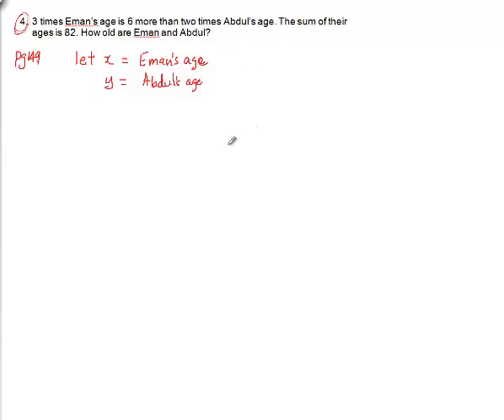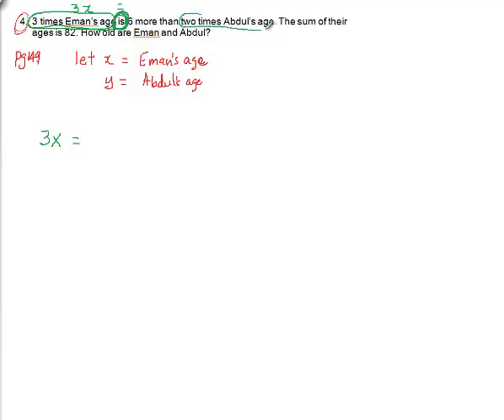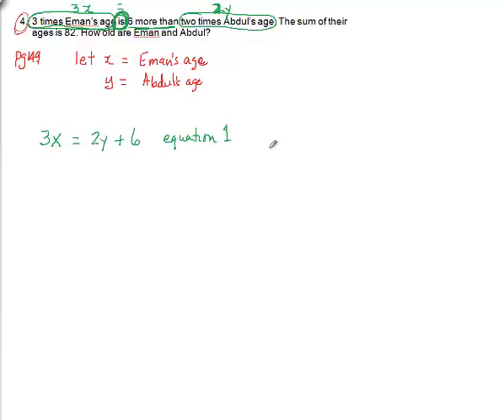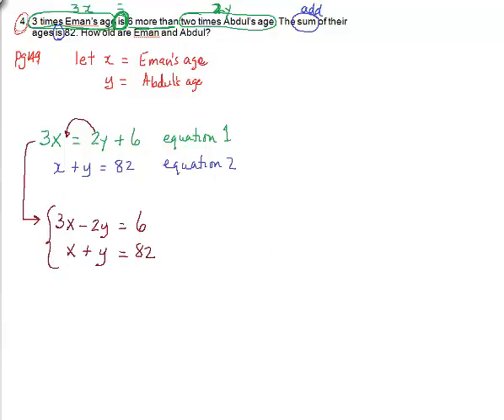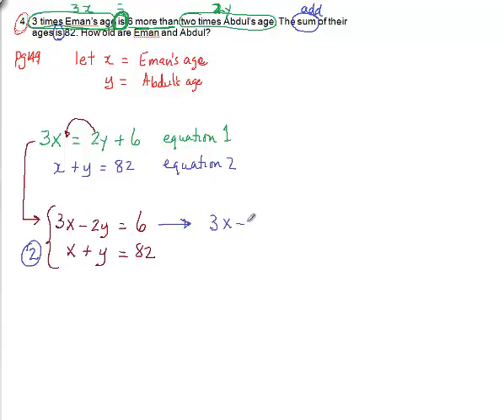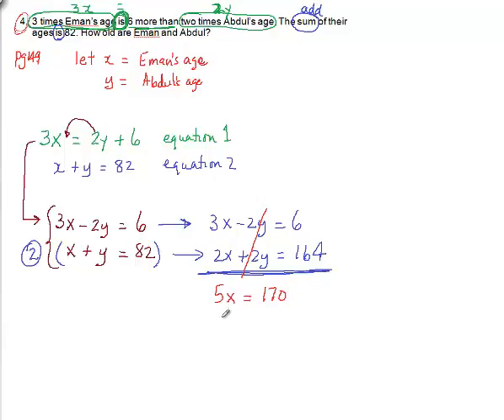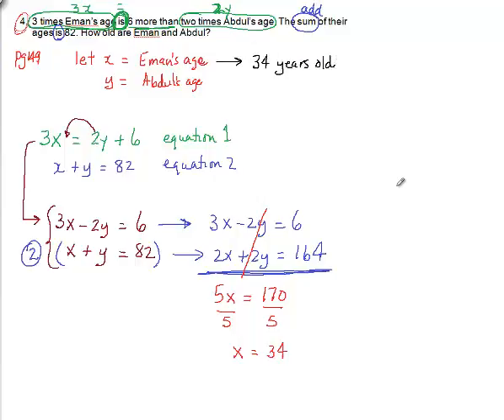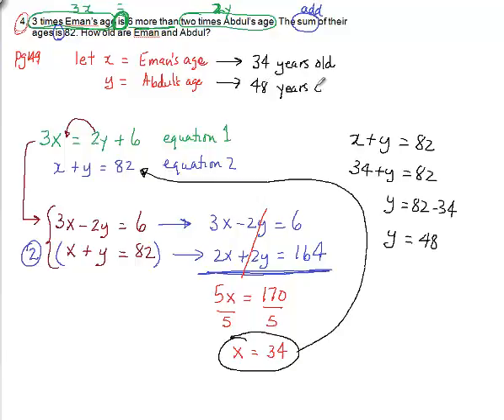ma1026 solution book1 chap2 page145 no4